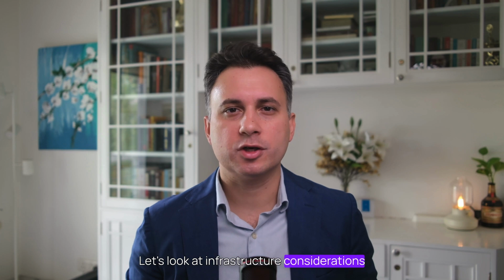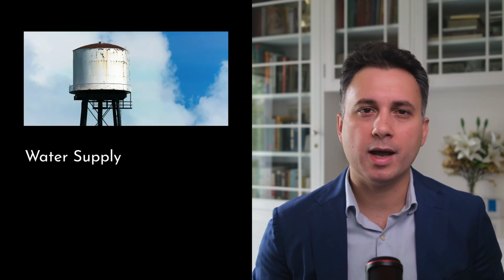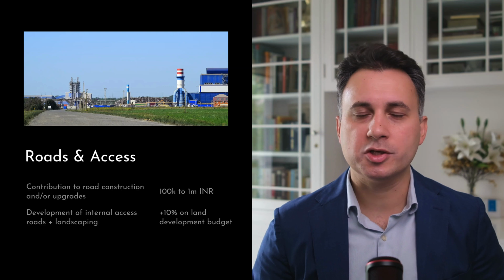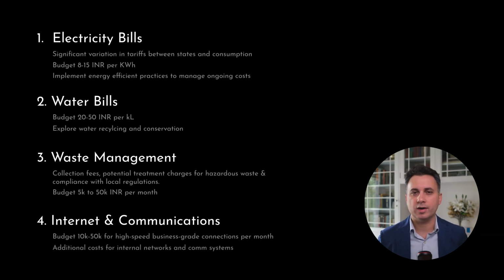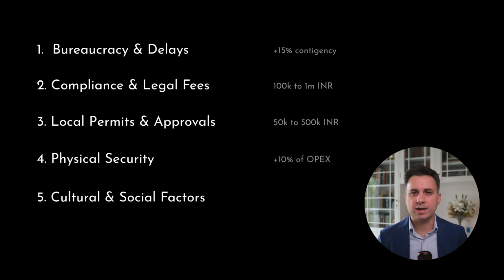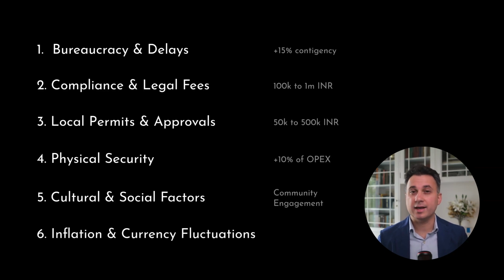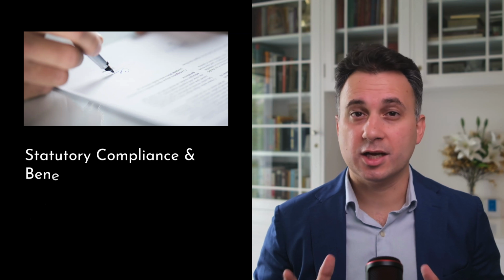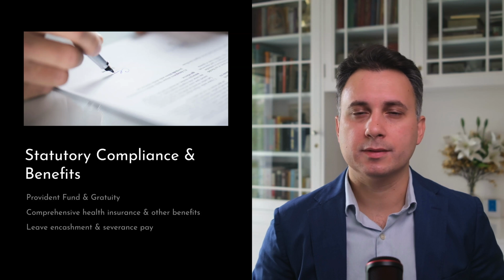The "Hidden" Costs of Setting Up in India: Budgeting for Infra, Utilities, and Other Expenses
Foreign companies entering the Indian market often face unexpected infrastructure and utility costs, consuming up to 30% of their initial investment budgets. This video provides a detailed breakdown of these hidden costs, covering electricity, water supply, road access, and more. It emphasizes the importance of comprehensive budgeting strategies and offers actionable tips on managing potential bureaucratic delays, compliance, legal fees, and manpower costs. By preparing diligently and realistically budgeting, companies can navigate India's complex business landscape and set the stage for profitability.

Chapters
00:00 Introduction to Hidden Costs in India
00:47 Electricity: Connection Fees and Backup Power
01:50 Water Supply: Connection Fees and Storage
02:25 Road Access and Development Costs
03:23 Utility Costs: Electricity and Water Bills
03:52 Waste Management and Internet Costs
04:36 Navigating Bureaucracy and Legal Fees
06:17 Recruitment and Manpower Costs
07:51 Training, Onboarding, and Compliance
09:28 Managing a Diverse Workforce
10:30 Conclusion: Strategic Planning for Success